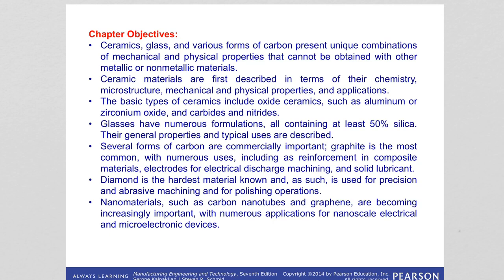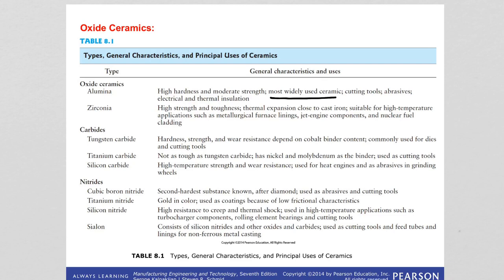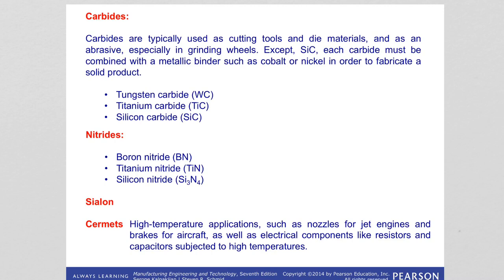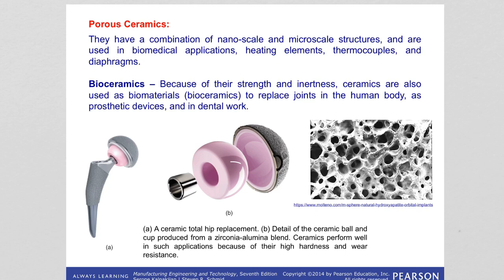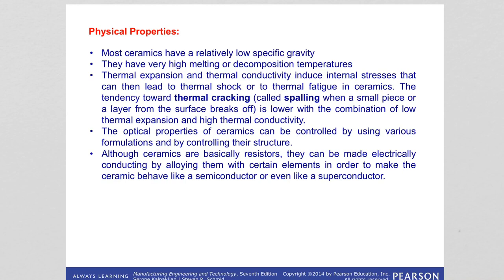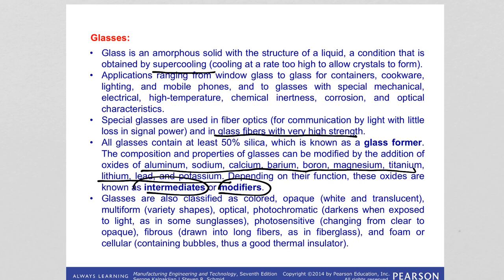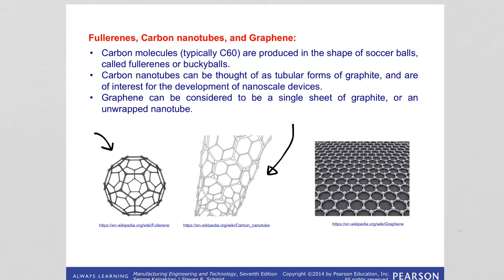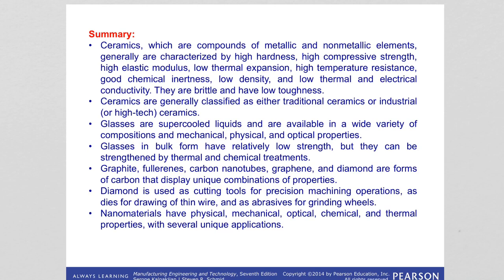ch 8 Manufacturing Processes